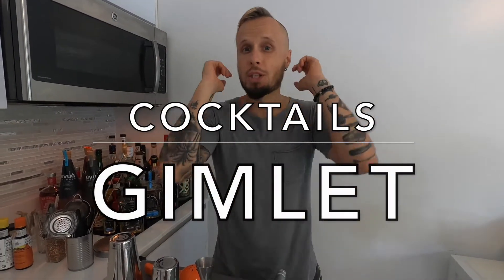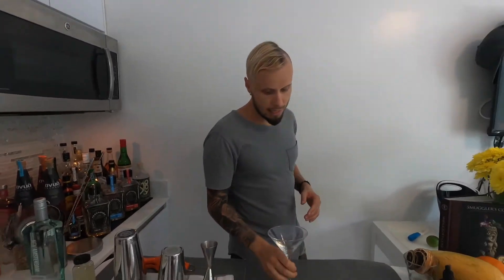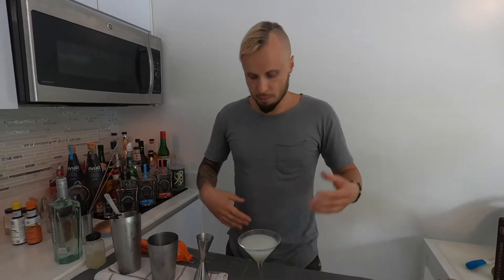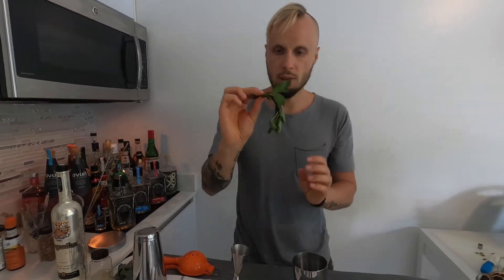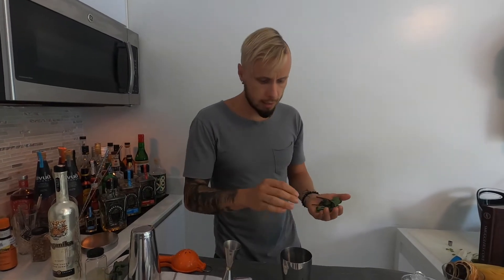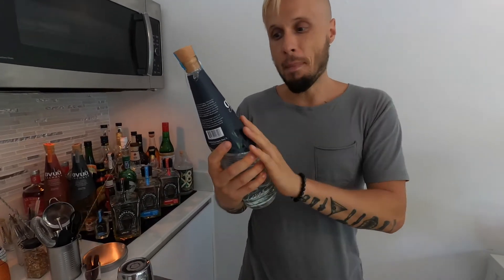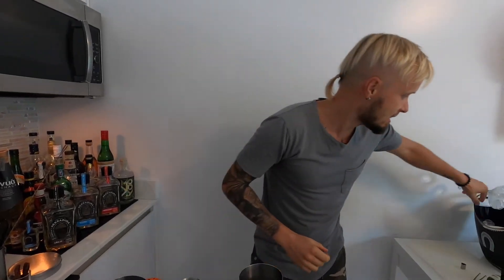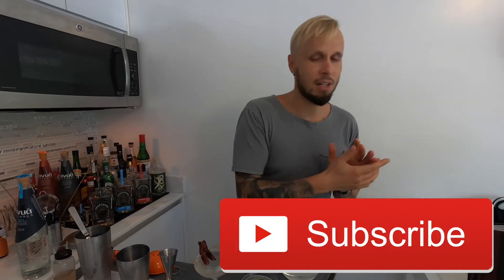How To Make Gimlet Cocktail | Cocktail Recipes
In this video you will earn how to make Gimlet cocktail at home or in your bar. Gimlet is one of great classic cocktails and it's really simple, consisting only of 2 ingredients! Today I will show you how to make 3 amazing versions of this cocktail - how to make classic Gimlet cocktail, how to make Vodka Mint Gimlet and how to make Tropical Gimlet cocktail! Do you have any other great Gimlet variations? Please, share in the comments below.

I share best recipes for easy cocktails to make at home or in your bar!

0:00 Intro
1:29 Classic Gimlet recipe
4:41 Vodka Mint Gimlet recipe
8:47 Tropical Gimlet recipe

Love.
Passion.
Energy.

Cocktail recipes:

1. Classic Gimlet Cocktail recipe
Chill the glass. Pour all the ingredients straight into the shaker. Add ice and give it a good shake. Strain or fine strain into the chilled glass. Garnish with nice lime peel.

2. Vodka Mint Gimlet recipe
Chill the glass. Add and pour all the ingredients straight into the shaker. Add ice and give it a good shake. Strain into the chilled glass. Garnish with nice lime peel ornaments.
1-2 springs of fresh Mint

3. Tropical Gimlet recipe
Chill the glass. Pour all the ingredients straight into the shaker. Add ice and give it a good shake. Strain or fine strain into the chilled glass. Garnish with 2 dried baby bananas on bamboo stick.
5 drops Antimixologist Tropical Bitters

Now you know 3 great ways on how to make Gimlet cocktail! Cheers! Enjoy the best Gimlet recipe!